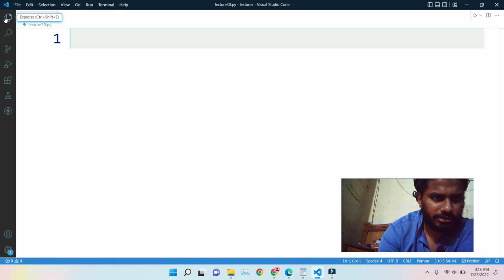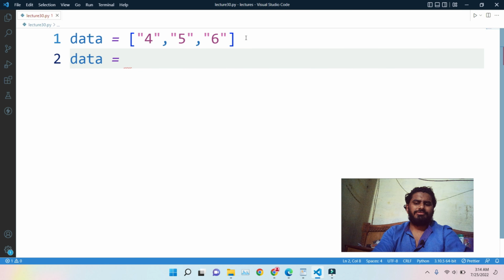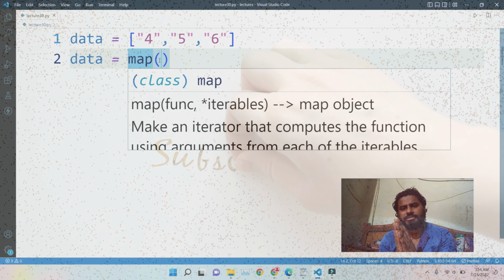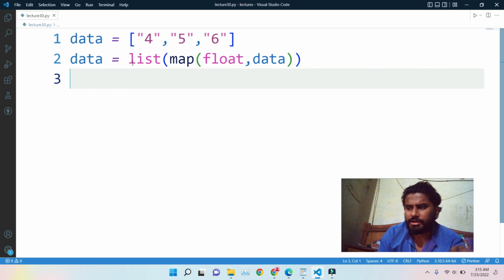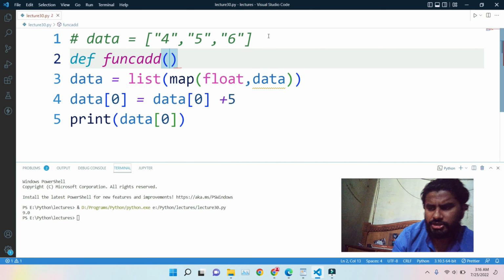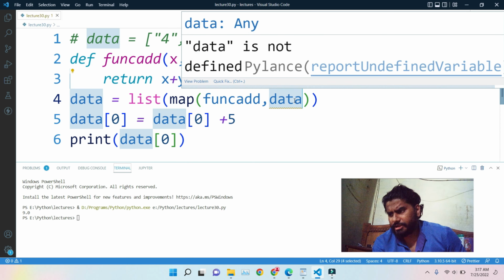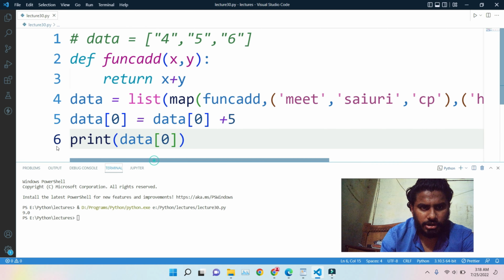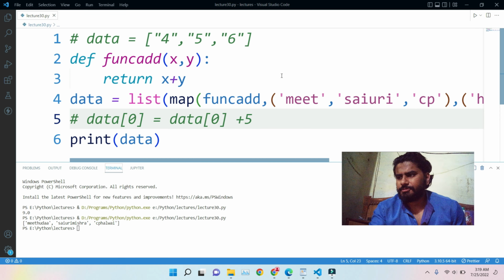31-Map In Python | Python Tutorials For Absolute Beginners In English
This video describes map filter in python.
31-Map In Python | Python Tutorials For Absolute Beginners In English